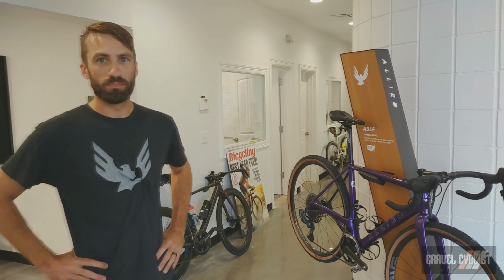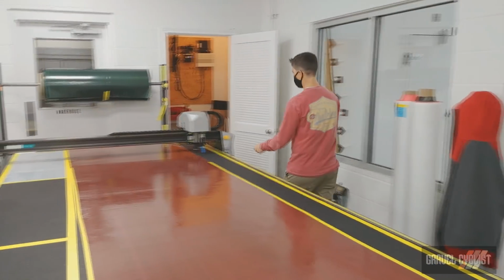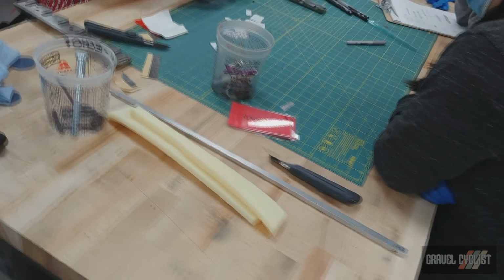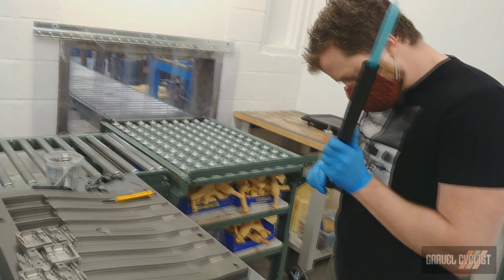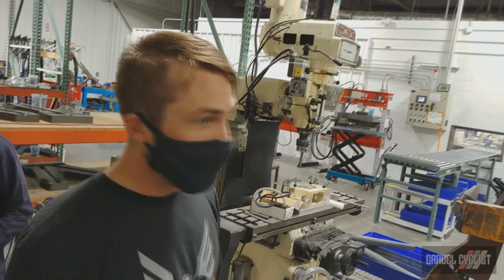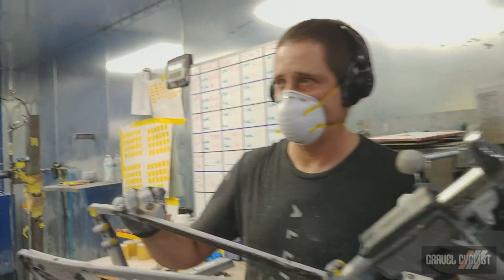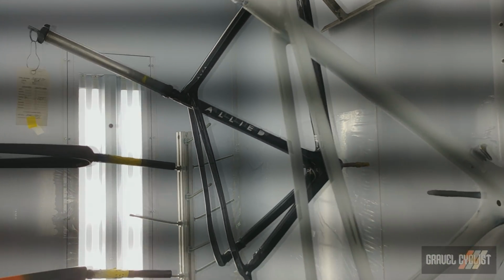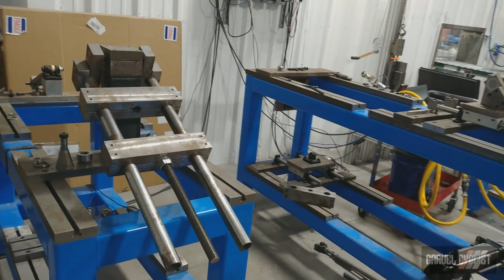Allied Cycle Works Factory Tour! USA-Made Carbon Bicycles - Rogers, Arkansas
"OUR MISSION: TO MAKE THE BEST BICYCLES AND COMPONENTS IN THE WORLD, RIGHT HERE IN AMERICA."

"Design, market, sell." Normally, this is the holy trinity of American bike brands. "Make" is almost never part of the equation. And this is why Allied is different. Our mission is to make the best carbon fiber bicycles in the world, manufacturing them right here in America.

"But bikes don’t magically arrive. And this isn’t the realm of semi-conductors or six-figure German cars. Automated manufacturing isn’t meaningfully present in the high-end bike industry. It boils down to people making things."

"People in a manufacturing environment acquiring and retaining knowledge. People making seemingly small decisions with disproportionately large effects downstream." Read more about Allied's statement on USA-based manufacturing - Made